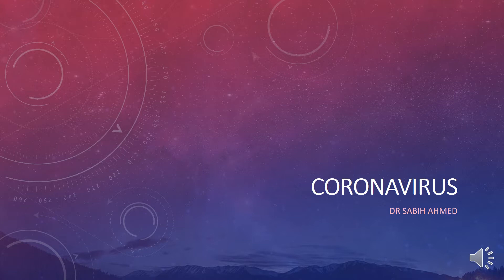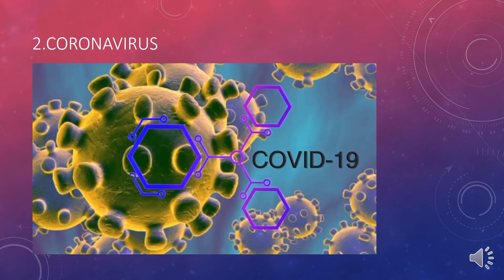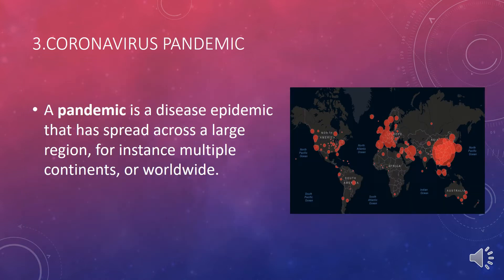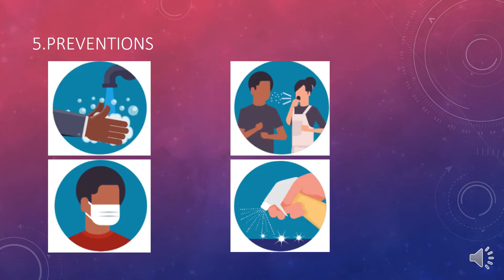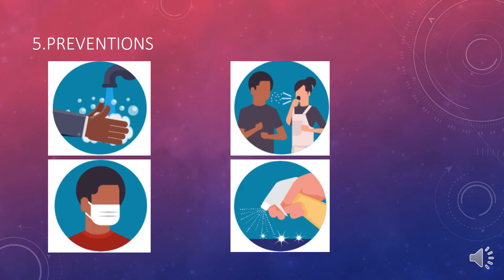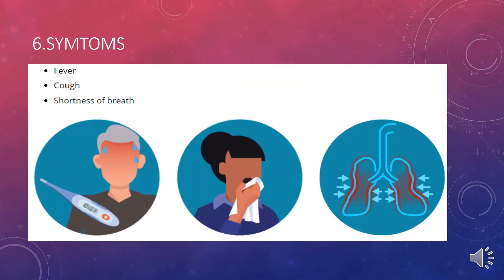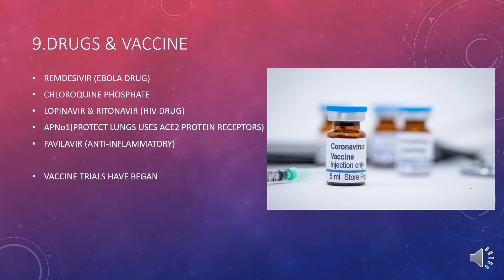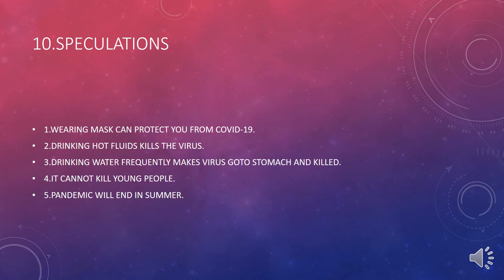Knowing the Pandemic Basic l Preventions l Quarantine l Home isolation l When to contact a Doctor l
Covid-19 or coronavirus is a RNA virus best defence against it is prevention by using face masks and gloves. If you have symtoms its bes to quarantine and home isolate yourself for 14 days . in case of breathing problems immediately contact doctor. it usuallt is worse for patient wwith asthma heart disease and hypertension. Remedesiver HCQ ivermectin plasma therapy and IL-6 antagonist Taculucimab has shown promissing results against it. still this virus is spreading . keep updates and stay safe
THIS VIDEO TELL ABOUT ALL THE ESSENTIAL CONCEPTS ABOUT COVID-19.
IF YOU WANT TO LEARN MORE ABOUT IT THE 3 VIDEO PLAYLIST IS

00:43 CONTENT
01:09 WHAT IS A VIRUS
02:21 CORONAVIRUS
03:30 CORONAVIRUS PANDEMIC
04:26 MODE OF TRANSMISSION
05:06 PREVENTIONS
07:45 SYMPTOMS
09:17 TREATMENT AND WARNING SIGNS
15:03 HOME ISOLATION
17:40 DRUGS & VACCINE
22:26 MYTHS
SITE DEDECATED TO CORONAVIRUS DATA